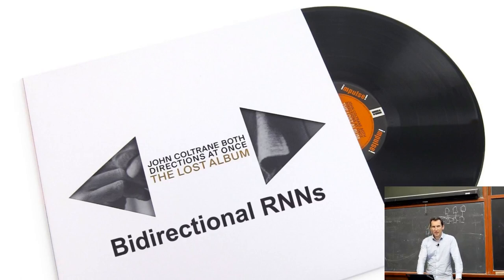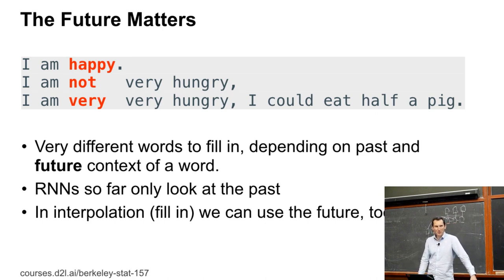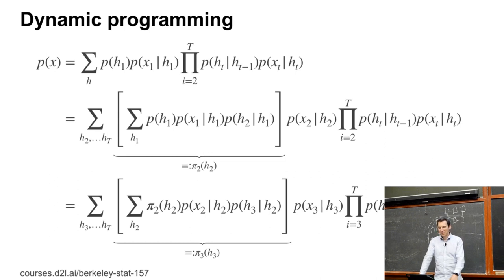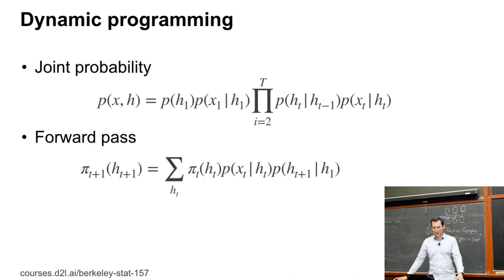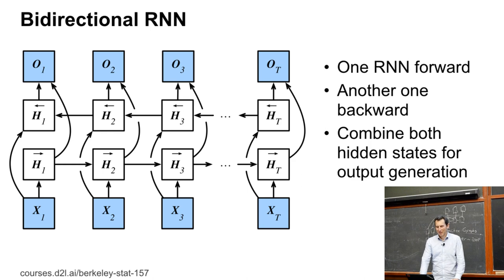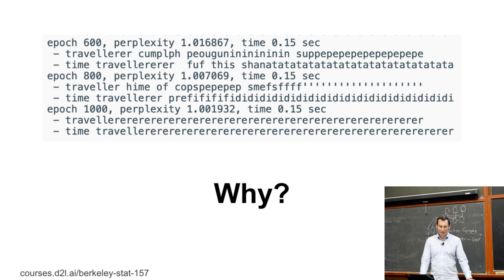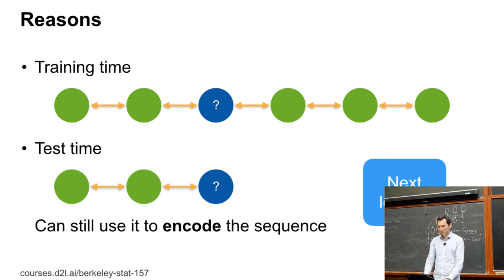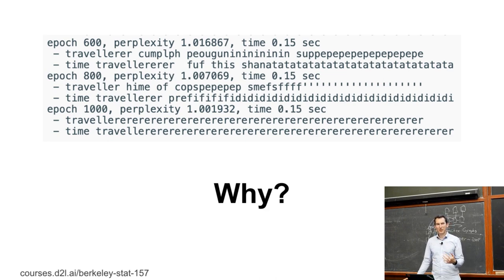L20/3 Bidirectional RNNs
Bidirectional RNNs, Dynamic Programming